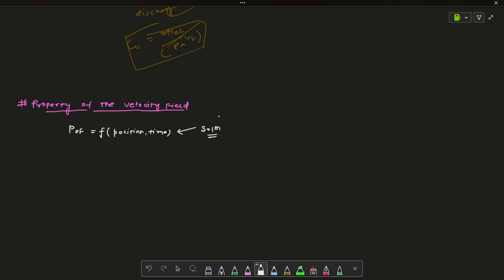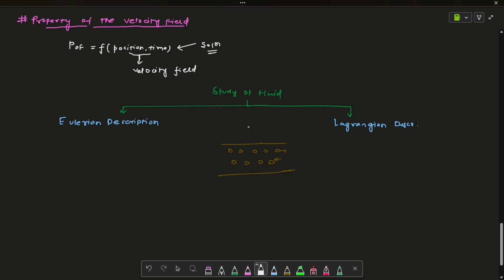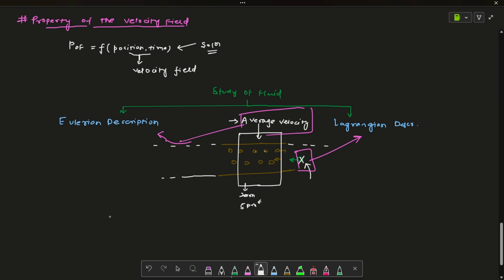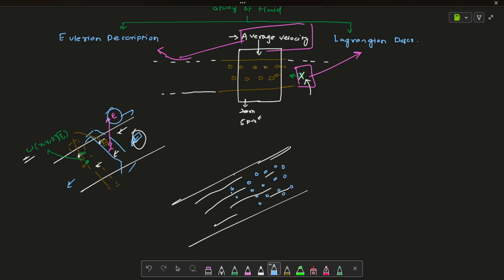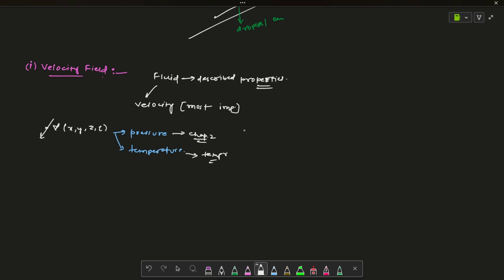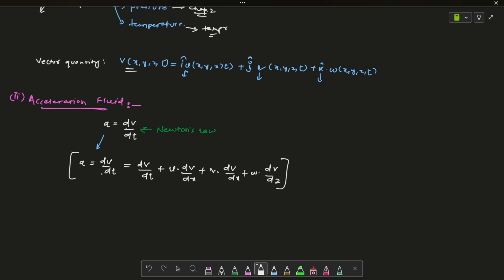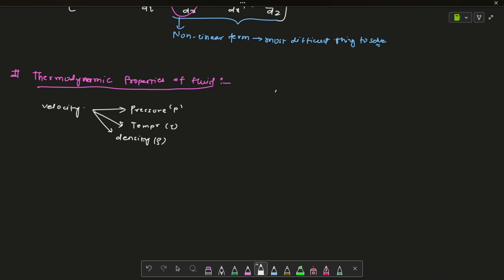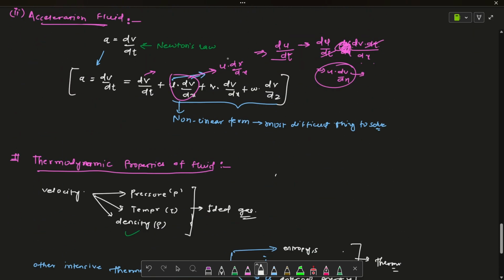Fluid Mechanics – Full Concept Series | Lecture 3 | For GATE, ESE & College Exams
This is Lecture 3 of our in-depth, concept-based series covering Fluid Mechanics from the ground up.

📌 In this lecture:
We’ll understand the difference between Eulerian and Lagrangian description of fluid and introduction to various properties of fluid and thermodynamics.